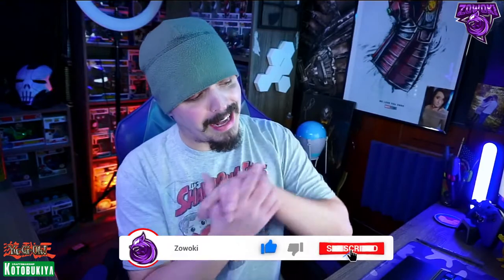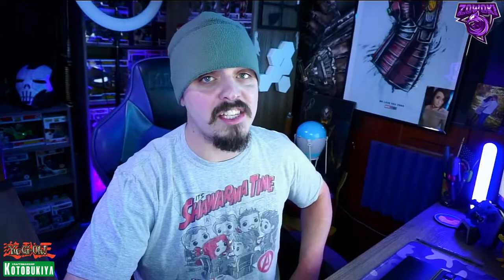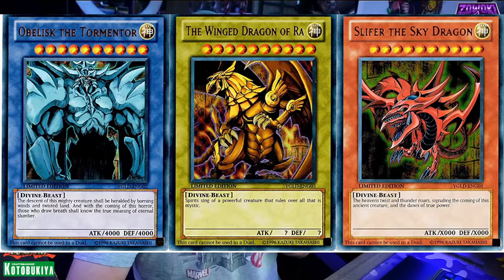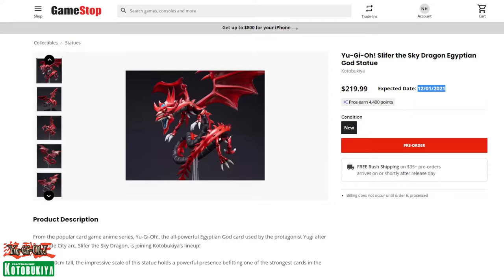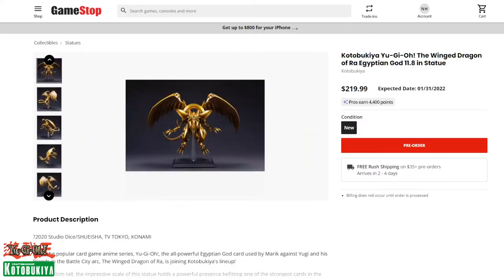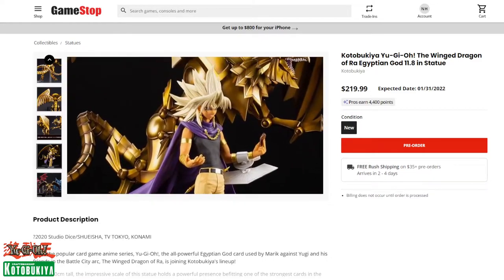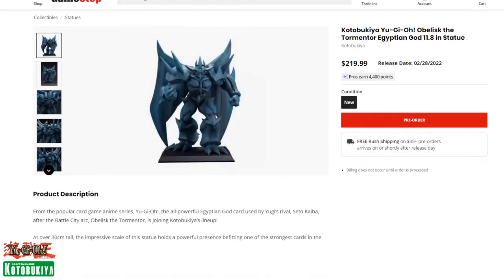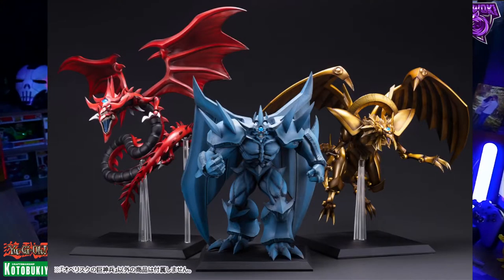*NEW* Kotobukiya Yu-Gi-Oh! Egyptian God Statues for PREORDER NOW! (Obelisk, Slifer & Ra)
From the popular card game anime series, Yu-Gi-Oh!, the all-powerful Egyptian God cards (Slifer, Obelisk & Ra) used by the characters Yugi, Kiba and Marik during Battle City tournament are coming from cards to amazing and beautiful statues of the Kotobukiya’s lineup! Sit back as we take a deeper look at these statues for you to preorder, but do it fast! These will probably sell out fast soon! Enjoy!

Kotobukiya Yu-Gi-Oh! Obelisk the Tormentor Egyptian God 11.8 in Statue

Kotobukiya Yu-Gi-Oh! The Winged Dragon of Ra Egyptian God 11.8 in Statue

Yu-Gi-Oh! Slifer the Sky Dragon Egyptian God Statue

Video title 1 - *NEW* PX Previews TEENAGE MUTANT NINJA TURTLES Funko Pops! (Raphael, Michelangelo, Shredder + MORE!)
Video title 2 - Sticker Mule | BEST WEBSITE for Custom Die Cut Stickers + TONS MORE | Get Yourself A $10 Credit!
Video title 3 - ARE YOU KIDDING!!! Xbox Mini Fridge SOLD OUT in SECONDS! Scalpers Selling for $500 on EBAY!! WHAT!!